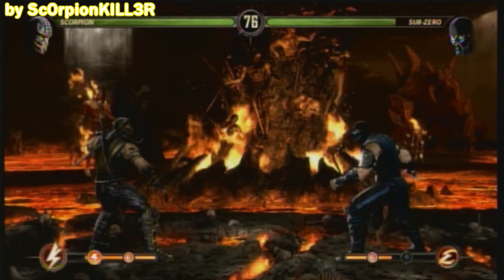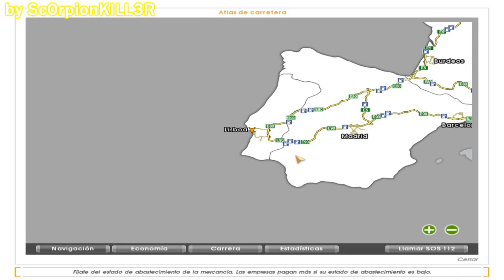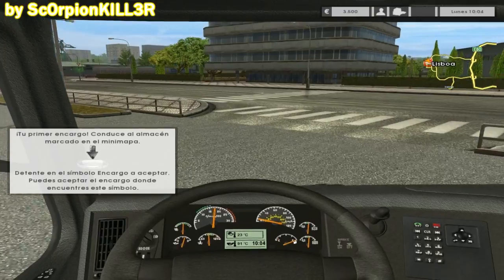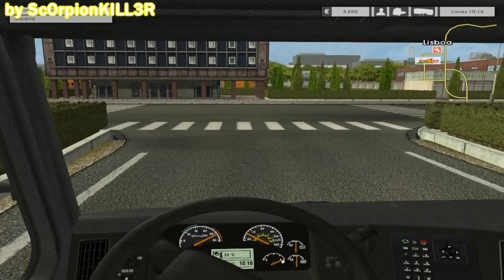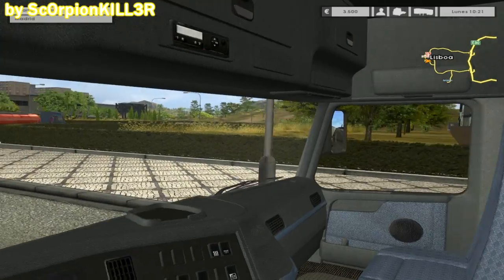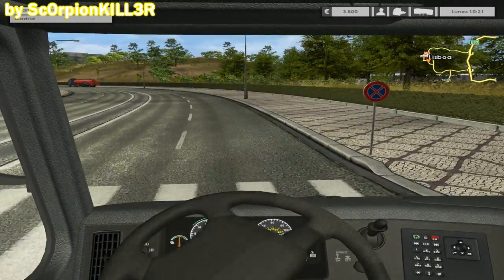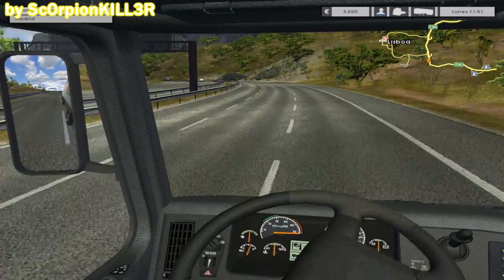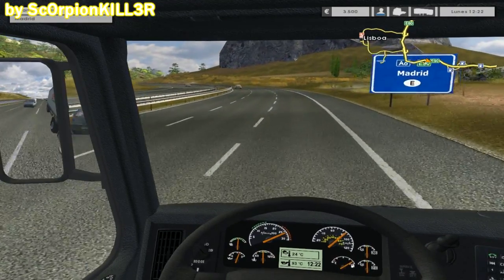Loquendo - Let's Play EuroTruck Simulator Parte 1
Éste es la primera de jugando EuroTruck Simulator, un juego de simulación en donde el jugador deberá de conducir un camión y repartir cargamento de una ciudad a otra.